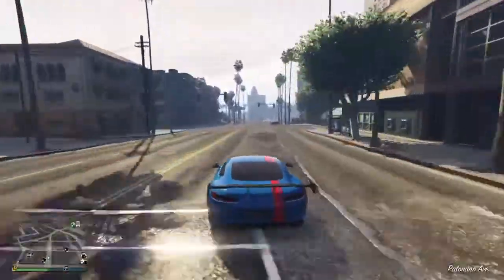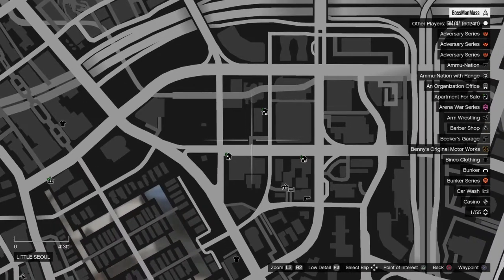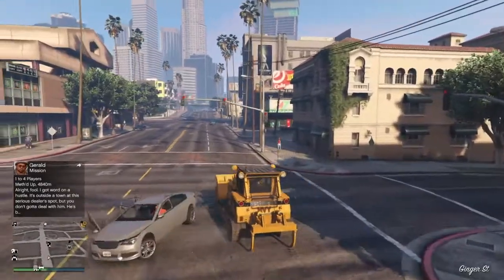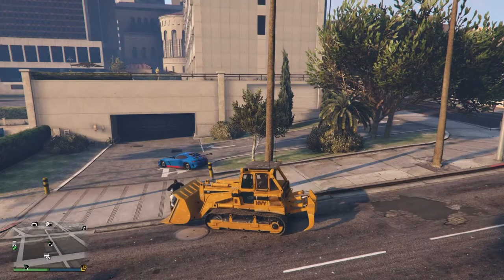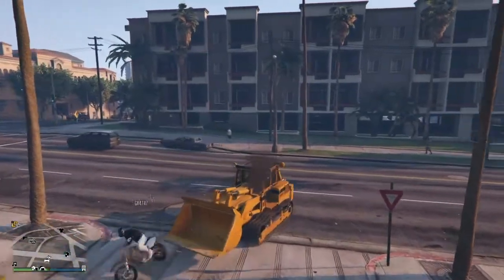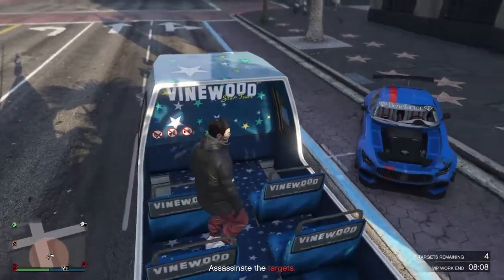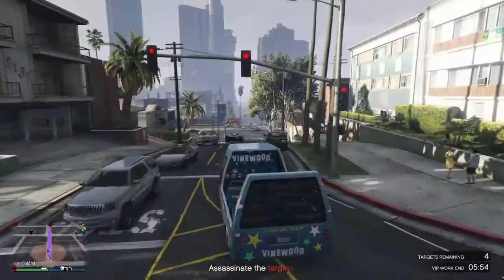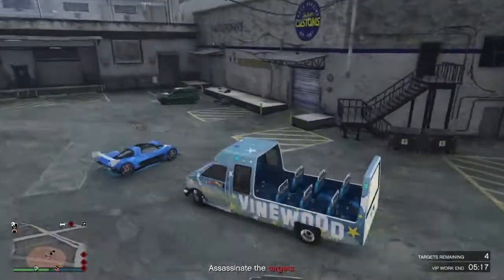GTA 5 - Where To Find The Rarest Vehicles In GTA Online! (All Rare Car Spawn Locations) 2021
In this video I'm going to be showing how to get 5 rare cars in gta 5 online. Let me know if you would like to see more gta 5 rare car locations videos by liking and commenting!